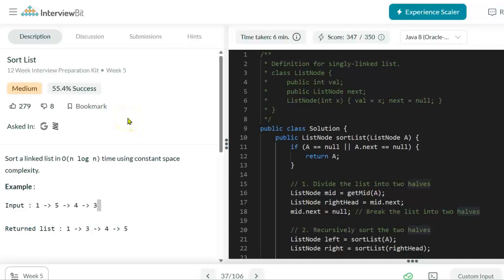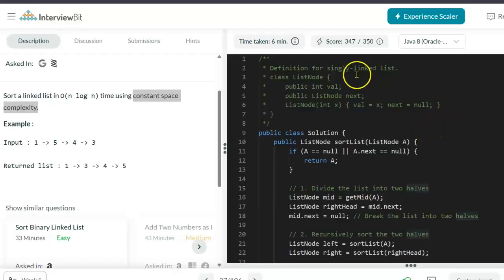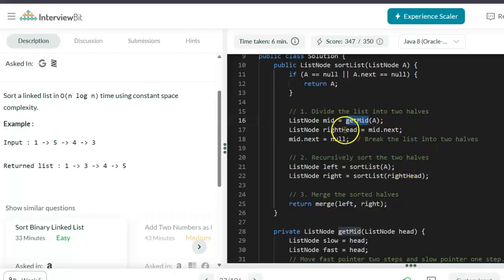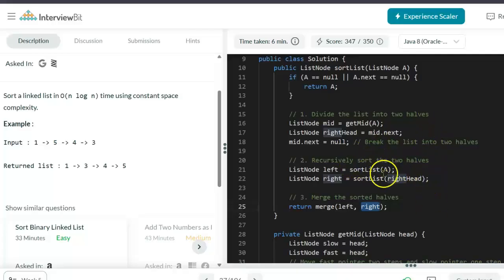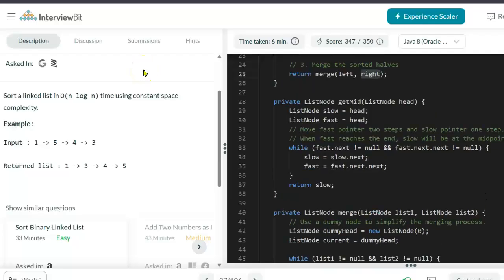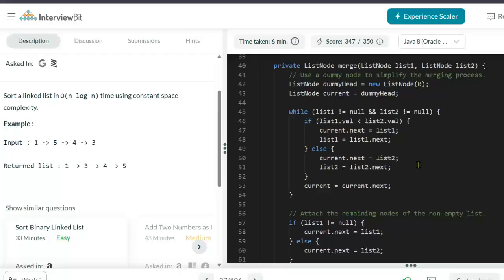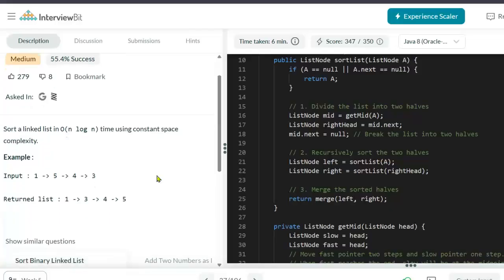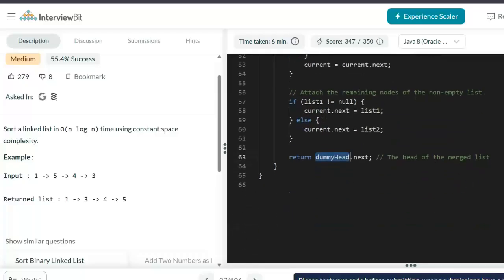Google Coding Interview Question Sort List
In this video, we walk through "Sort List," focusing on how interviewers expect you to think, not just what code to write.

Most candidates struggle because they:
 • Jump into coding too early
 • Miss the underlying pattern
 • Can't explain their approach clearly

This walkthrough breaks the problem down step-by-step so you can:
 • Identify the core pattern
 • Choose the right strategy
 • Explain your solution confidently in an interview

 • Merge Sort for Linked Lists: Why this is the go-to strategy for achieving O(n log n) time without extra space.
 • Fast & Slow Pointers: A critical interview pattern used to find the middle of a list.
 • Recursion in Action: How to break a list down to single elements and merge them back into a perfectly sorted result.
 • The Dummy Node Technique: A pro-tip for simplifying the merging process.

If you're preparing for interviews, you're in the right place.

0:00 - Problem Overview & Success Rate
1:00 - Why Merge Sort?
2:15 - Splitting the List (The Strategy)
4:18 - Fast & Slow Pointers Explained
5:40 - How to Merge Two Lists
7:50 - Final Recap